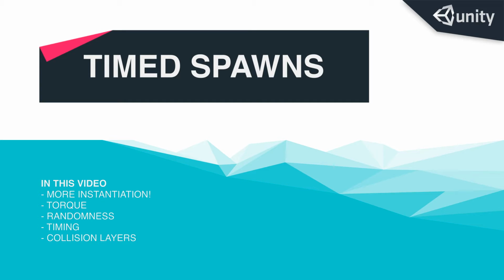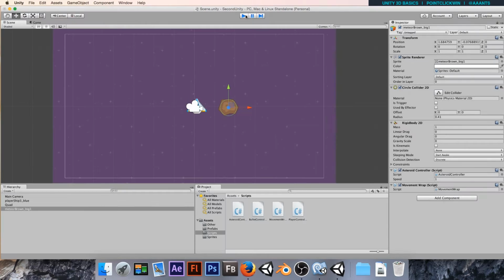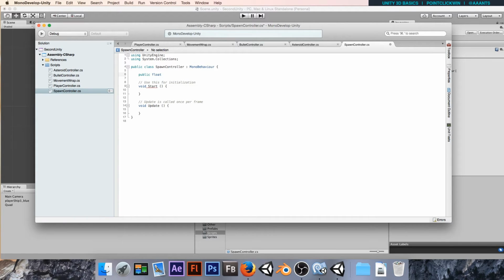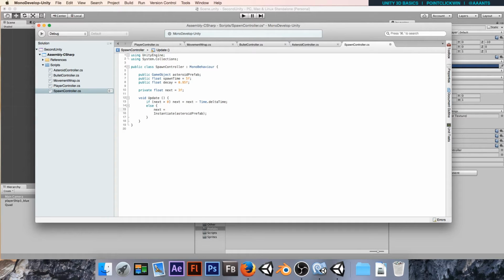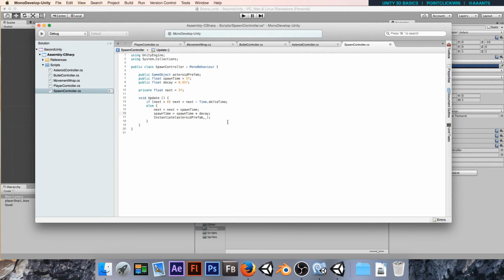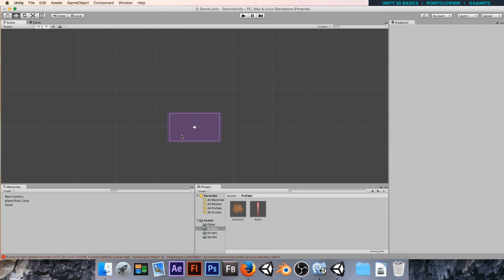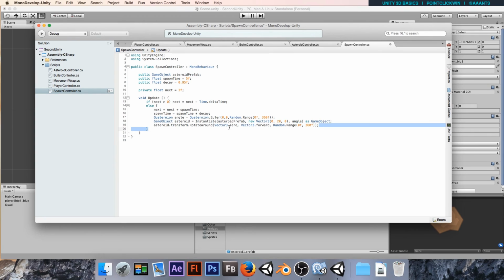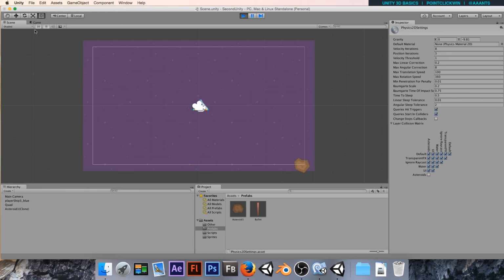Intro to Unity - 2.4 Timed spawning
Spawn enemies over time to make the game slowly become more difficult.